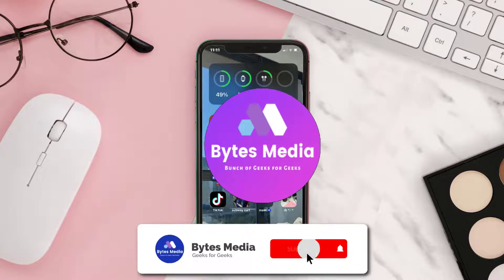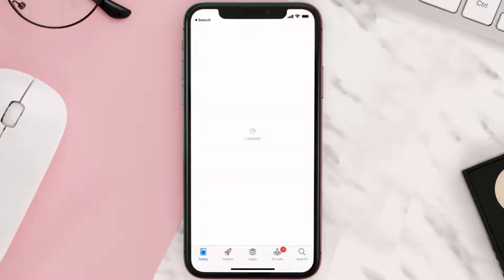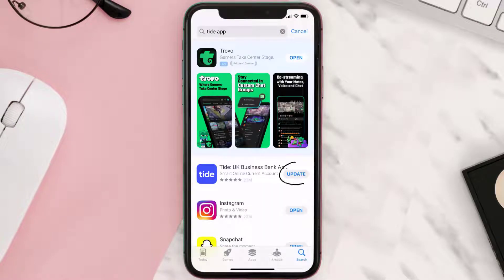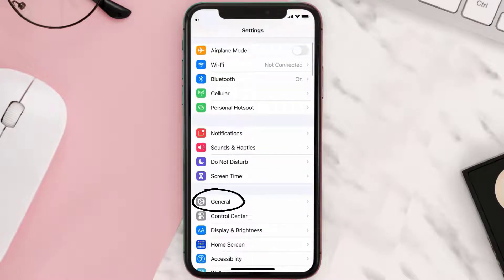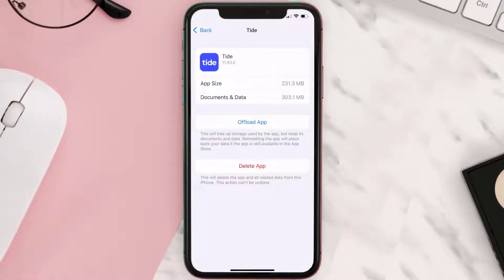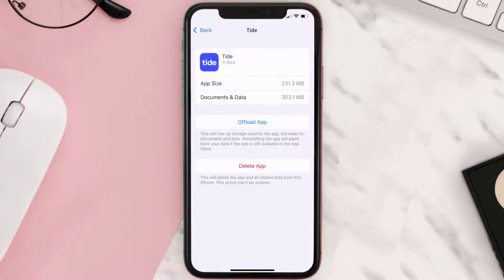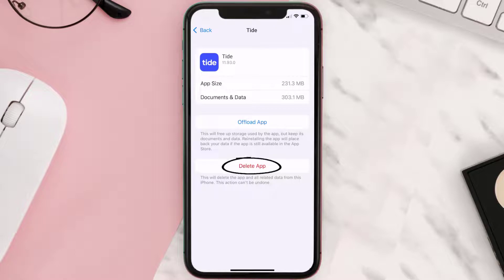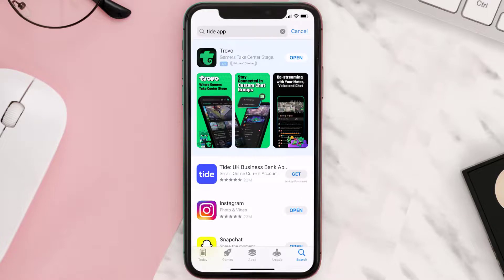Tide App Not Working: How to Fix Tide App Not Working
In this video, I'll show you How to Fix Tide App Not Working. This is the easiest and fastest way to Fix Tide App Not Working. Make sure you watch until the end of this video to find out How to Fix Tide App Not Working on iPhone. These methods work on iOS 11 as well as iOS 12, iOS 13, iOS 14, iOS 15 and iOS 16. Hope you enjoy!

Video Parts:
00:00 Intro: How to Fix Tide App Not Working
00:07 1.Solution: Update Tide App
00:27 2.Solution: Clear Tide App cache files
00:57 3.Solution: Delete and Reinstall Tide App
01:19 Outro: Ending

Topics Covered:
Bytes Media
how to
tide app not working
tide bank
tide bank app
tide login
tide support
tide app uk
tide live chat
tide bank review
why is my tide app not working
my tide times app not working
tide app not loading
tide app won't open
tide business app not working